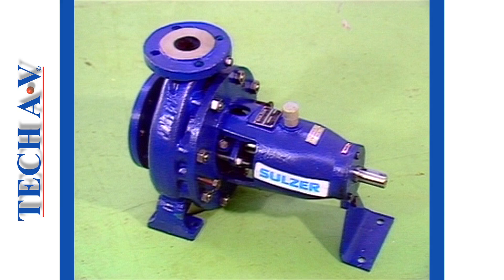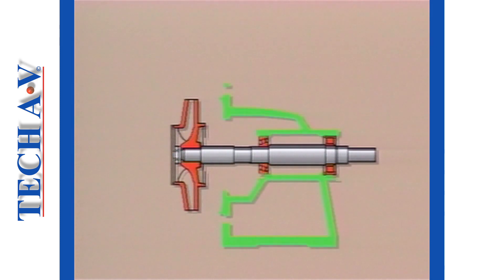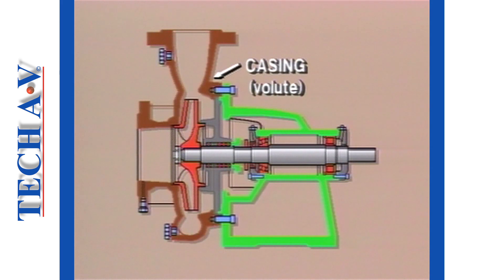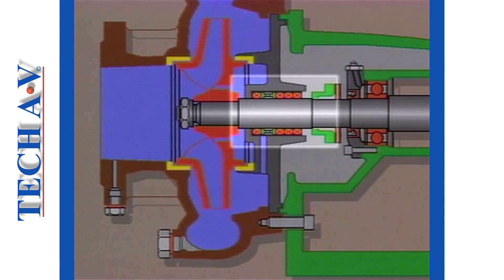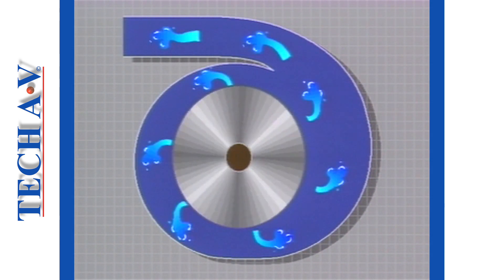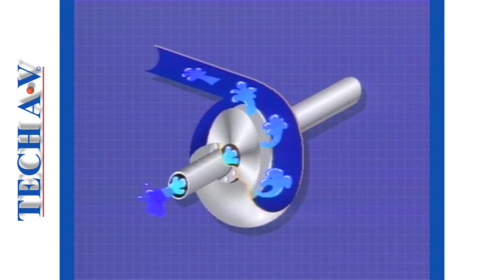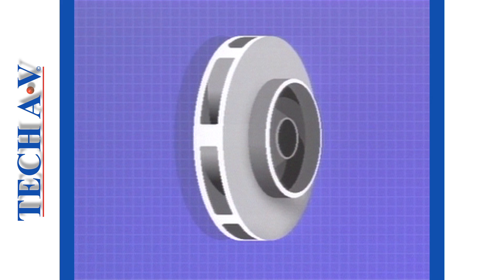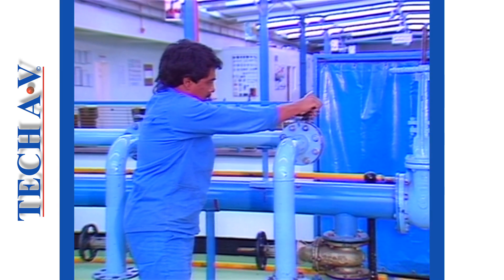BCP 1-2 - BASIC CENTRIFUGAL PUMPS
MODULE 1 - AN OVERVIEW OF CENTRIFUGAL PUMPS
At the end of this module Learners will be able to:
Describe the operating principles of centrifugal pumps.
Identify pump types.
Describe basic pumping principles.
Describe basic maintenance and operator principles.